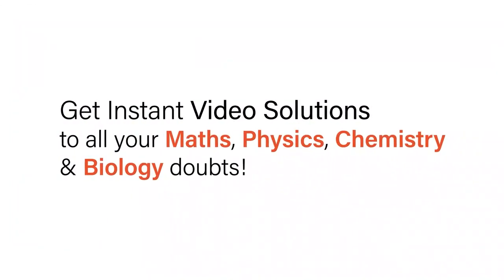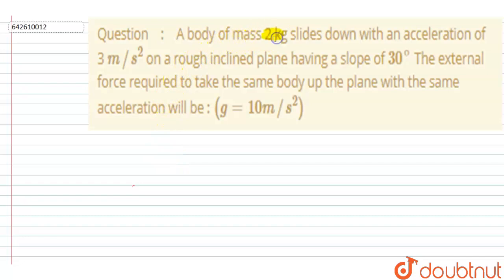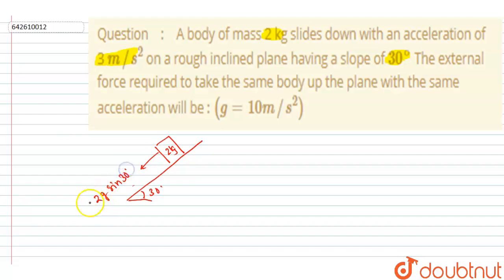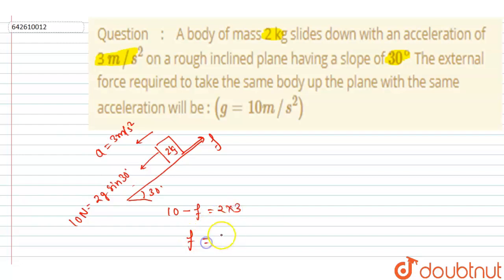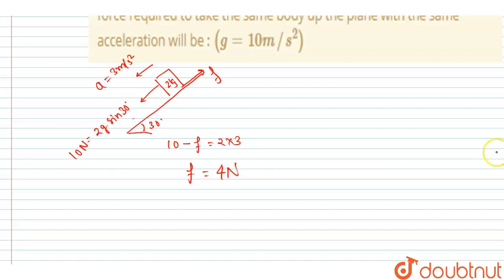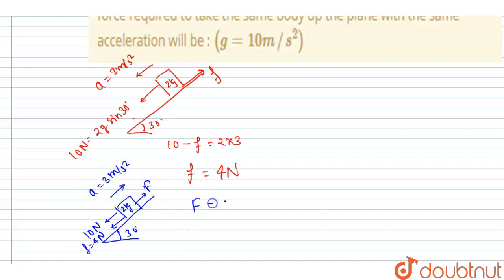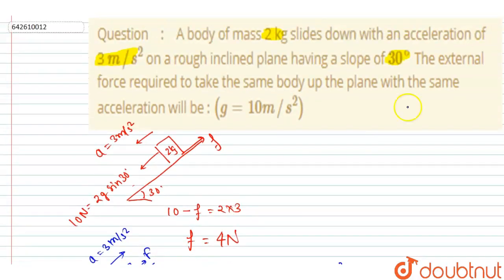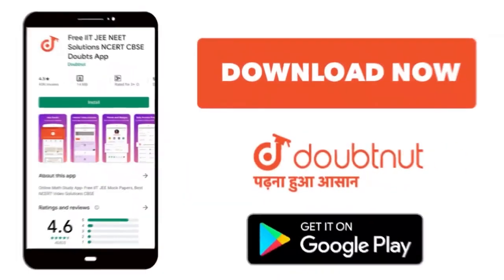A body of mass 2 kg slides down with an acceleration of 3 m//s^(2) on a rough inclined plane hav...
A body of mass 2 kg slides down with an acceleration of 3 m//s^(2) on a rough inclined plane having a slope of 30^(@) The external force required to take the same body up the plane with the same acceleration will be : (g=10 m//s^(2))
Class: 12
Subject: PHYSICS
Chapter: JEE MAINS
Board:IIT JEE

👉 Have Any Query? Ask Us.